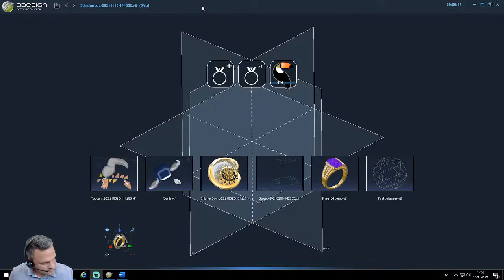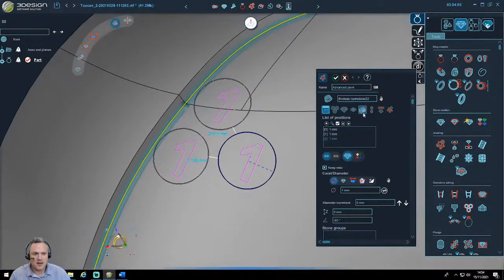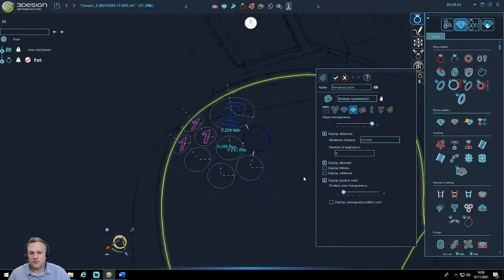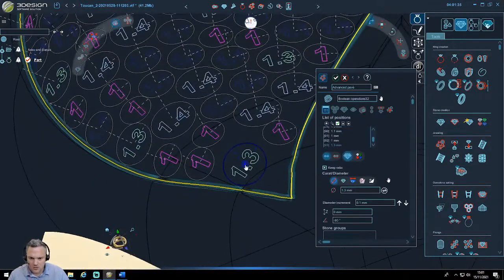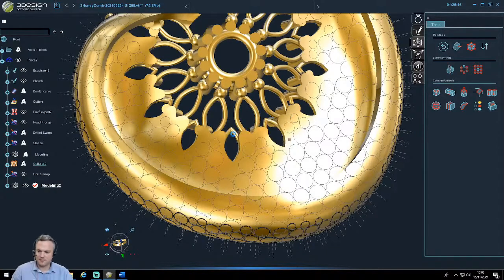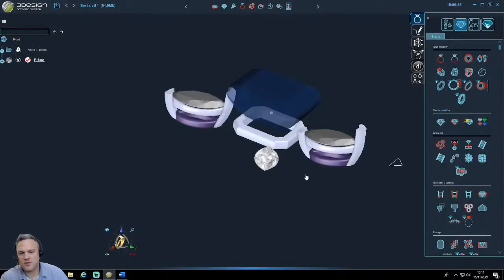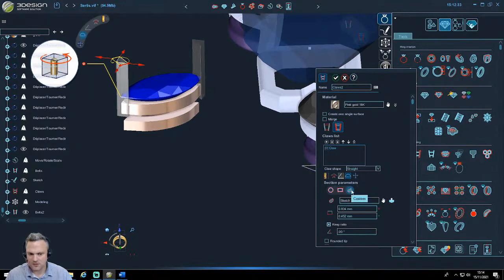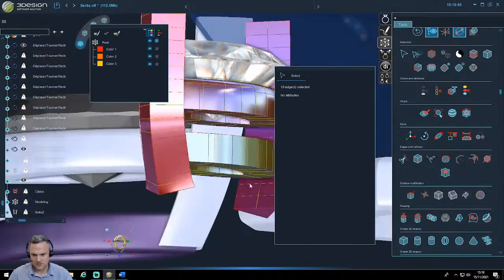High Jewelry,Expert Tips and Tricks - 3DESIGN Digital Event November 2021